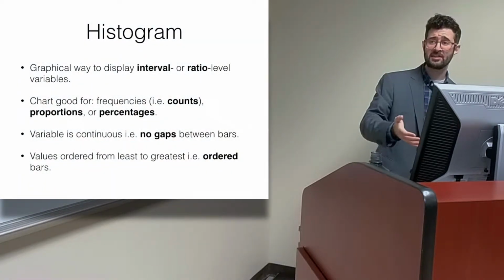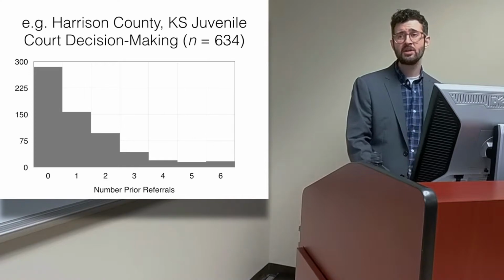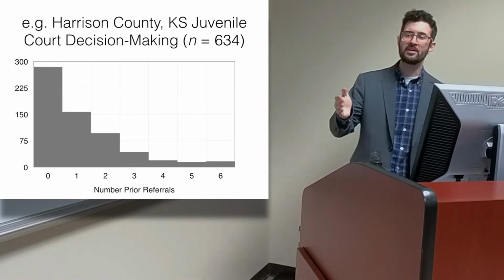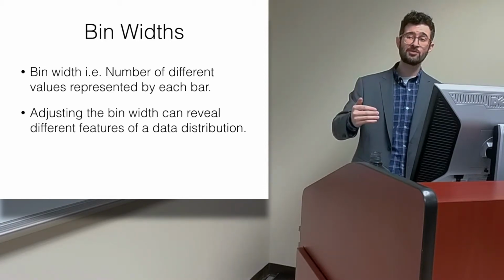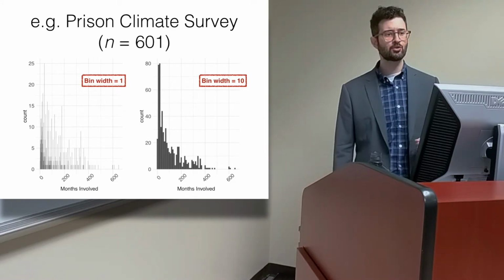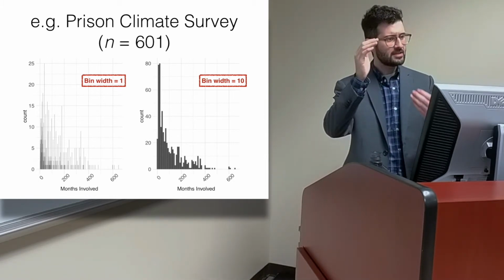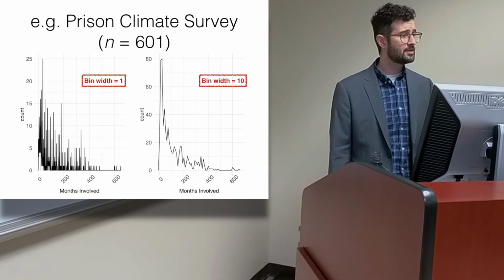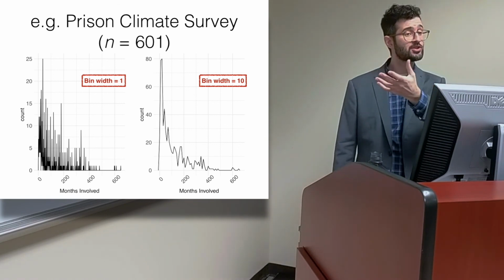Lecture 5.3: Histograms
Discusses how to create and interpret histograms.